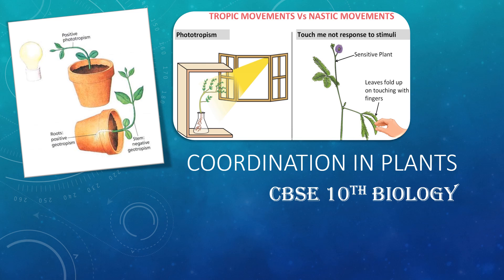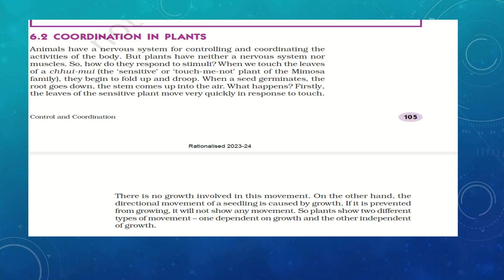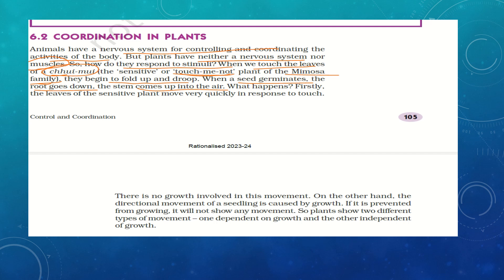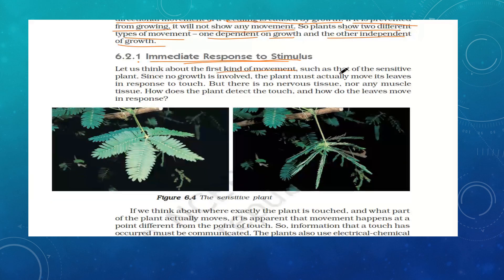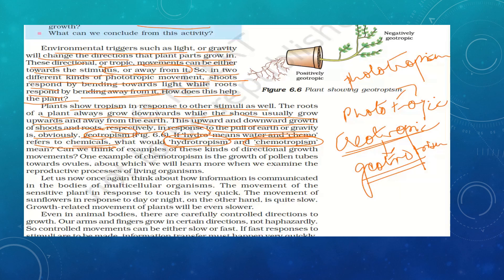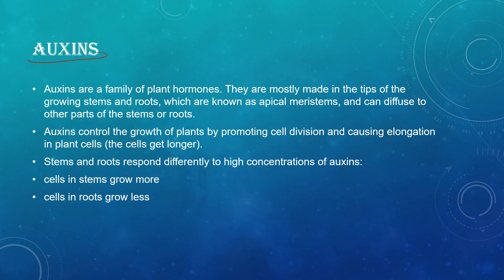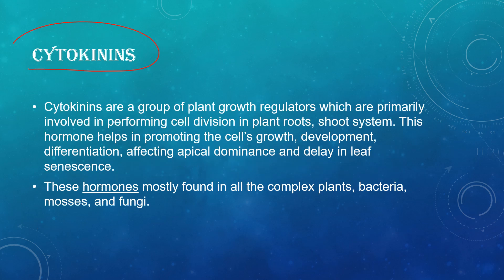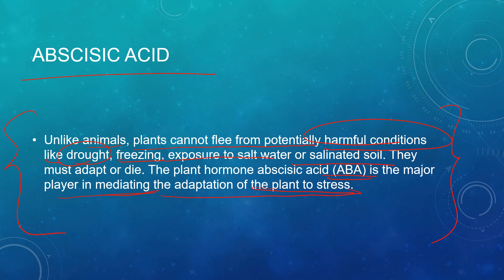Tropic Movements in Plants - Control and Coordination | Class 10 Biology I CBSE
In this video I have discussed about different types of movement in plants like phototropism,chemotropism,geotropism,hydrotropism,nastic movement etc.
I have also discussed about the role of hormones in plant growth.